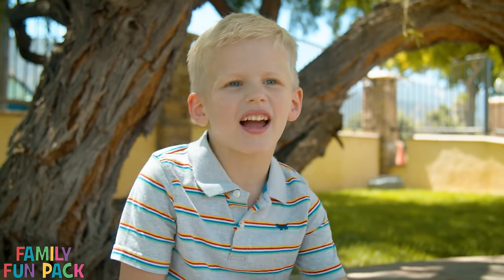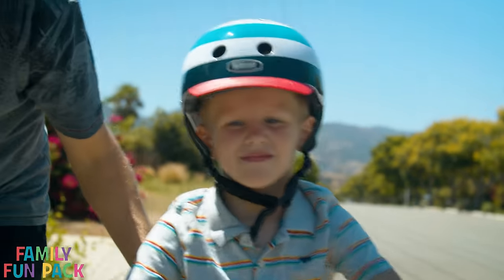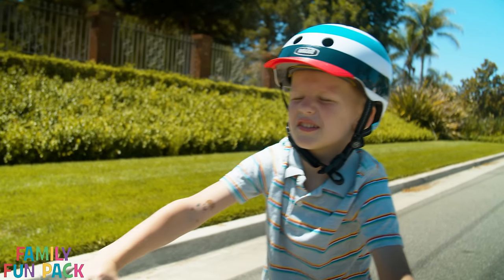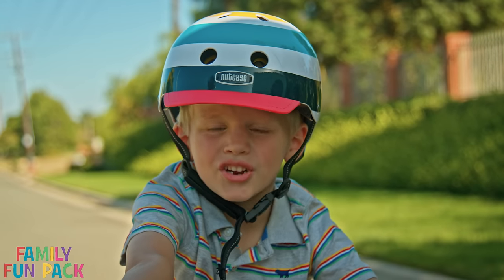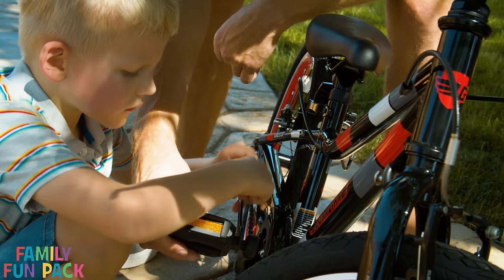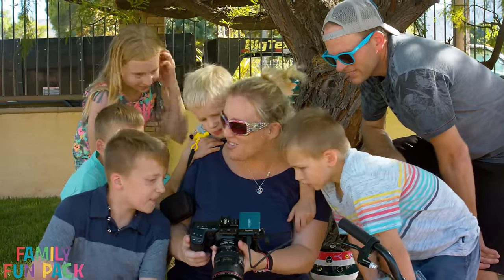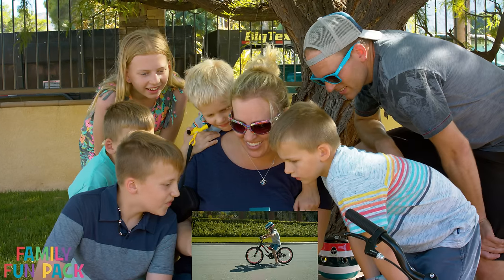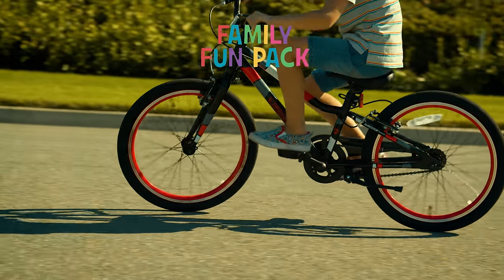Learn to Ride a Bike without Training Wheels with Michael!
Today, Michael is going to teach you how to ride a bike without training wheels in 3 easy steps. Michael just turned 6 and has been wanting to learn to ride a bike like his older brothers, but he couldn't get off his training wheels, so we found a new approach.  We took the pedals off his Guardian Bike and worked with him, and he went from not being able to ride at all to confidently riding a two wheel bike in just a few hours.  We are so proud of Michael, and he is even prouder of himself! Get a personalized video from us to you!